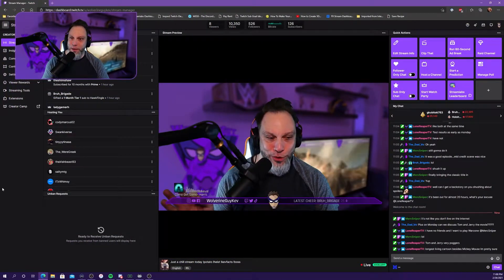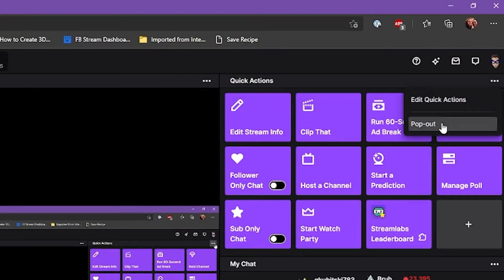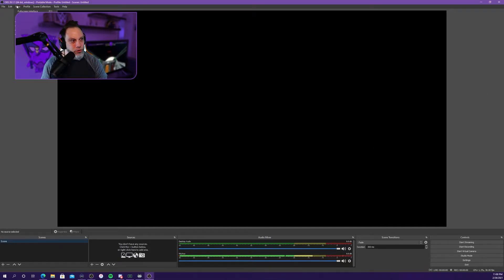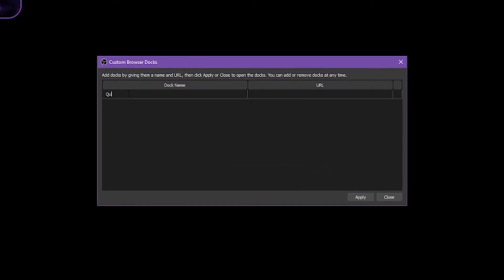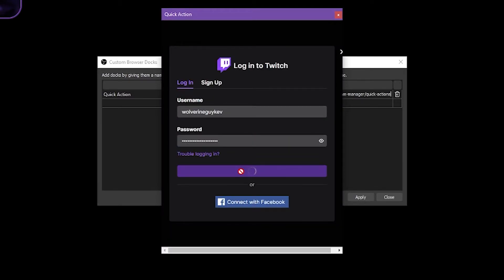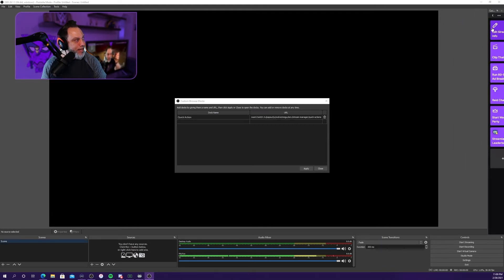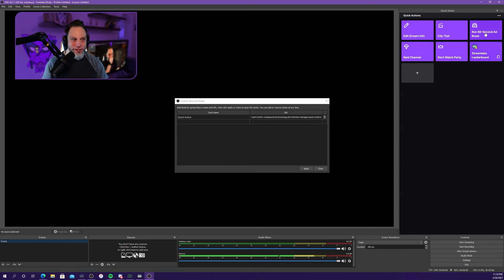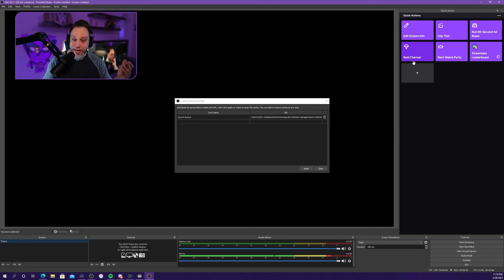Add Twitch Quick Actions DIRECTLY to OBS Studio with Custom Browser Docks!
Use Custom Browser Docks to add your Twitch quick actions directly to OBS!

NOTE: This is specifically for OBS-Studio. The process is very similar for SLOBS, but that is not demonstrated here.

Nerd or Die: Want a kick ass stream design but don't have any time or design talent? You're not alone! Nerd or Die is where I got the base for all of my stream graphics and overlays. Click the image above to browse their collection of overlays and packages. A portion of any sale comes right back to me! Thank you for supporting my stream!

My gaming/streaming rig (one pc to rule them all!)

PC: ASUS Desktop

32GB 3.2GHz PC4-25600 DDR4
NVIDIA GeForce RTX 2080
1TB Hard Drive + 512GB Solid State Drive
Monitor:

Asus VP28UQG 28" Monitor 4K/UHD 60 Hz
HP - OMEN Gaming 27" IPS LED QHD FreeSync & G-Sync Compatible Monitor 165 Hz

Mouse: Logitech - G502 HERO Wired Optical Gaming Mouse with RGB Lighting

Headphones: HyperX - Cloud II Pro Wired Gaming Headset

Webcam: Sony a5100 Mirrorless Camera with Sigma 16mm f/1.4 DC DN Contemporary Lens for Sony E-mount

Audio Interface: TC-Helicon GoXLR

Lighting: Elgato Key Light Air, Phillips Hue color, Neewer Upgraded 450W LED Photography Softbox Lighting Kit

Stream Control: Elgato Stream Deck USB Keypad

Description tags: OBS, Twitch, streamer